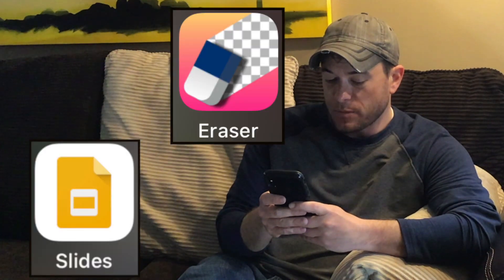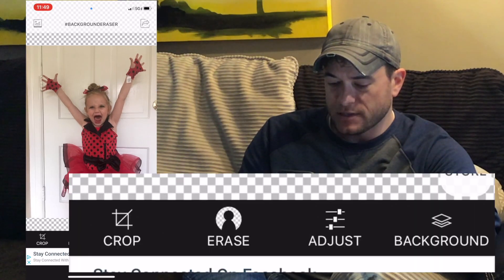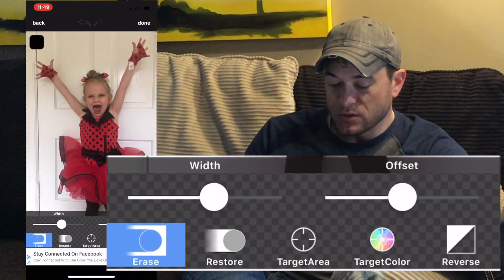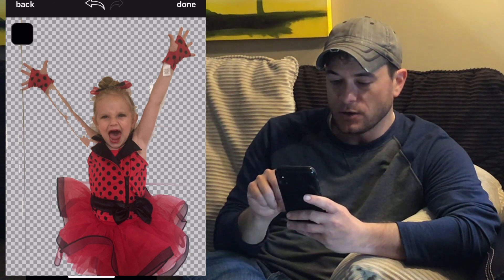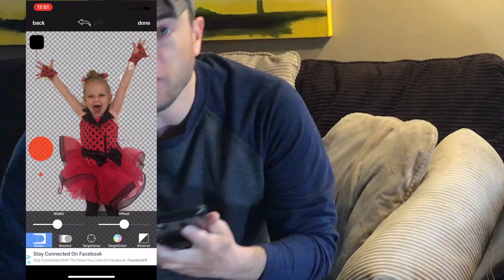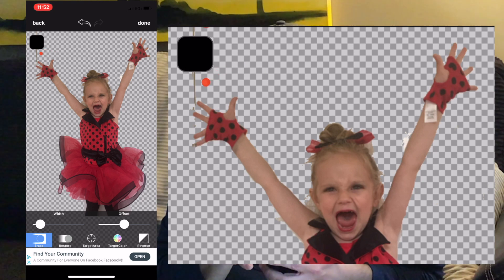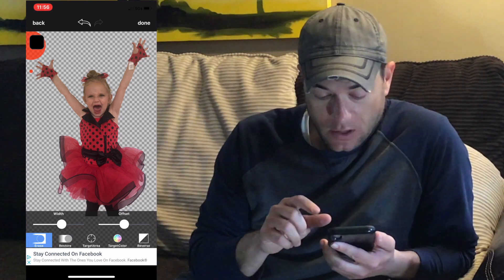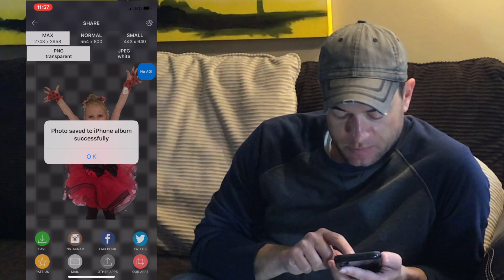Make Transparent Background Images on Your Phone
This video explains the quick and easy way to create transparent background images directly from your mobile device.  This works for iOS and Android devices.  The file type you export is a PNG file which can be put into other photo apps, powerpoint, slide presentations.  This is a great way to create fun images of your friends and families by combining your new transparent photos with any background of your choice.
We use Google Slides to paste our new image into a different background.
This is a great technique for creating thumbnails for your YouTube videos as well!!
Apple users will find this video the most friendly, as i display all techniques via an iPhone, however all of these tools and techniques are available on Android.
Once you learn how to create transparent background images, you will find you will be doing this quite often- making creative use of your time rather than playing games. And what better social currency could you have for all of your social media outlets.  Instagram, Twitter, Facebook, Snapchat are all great outlets for your new creative photography!